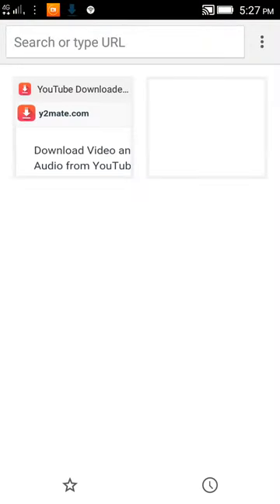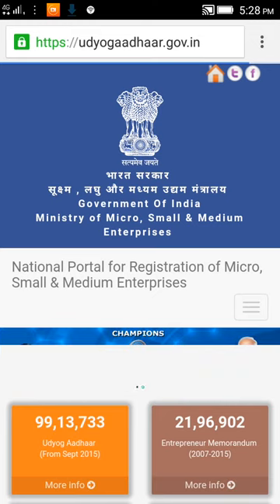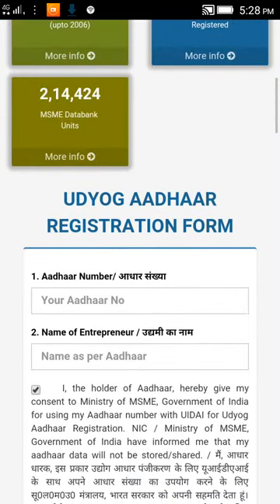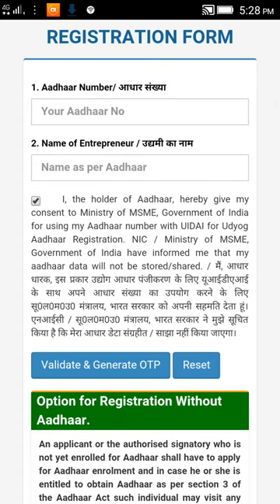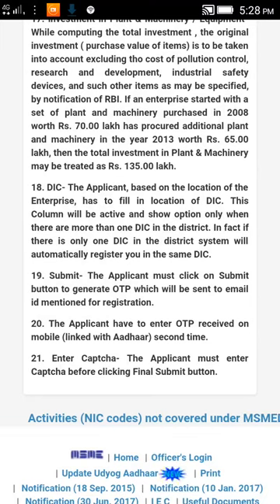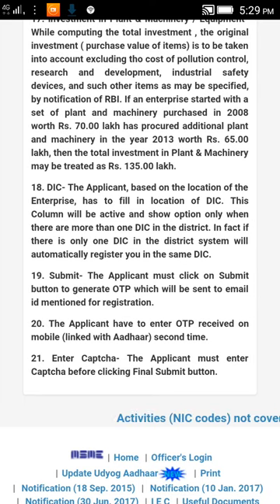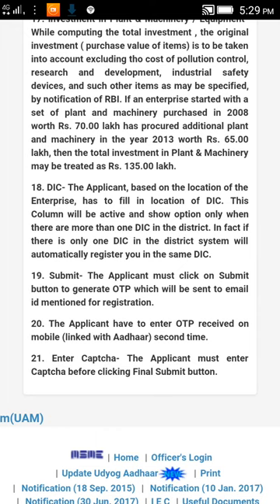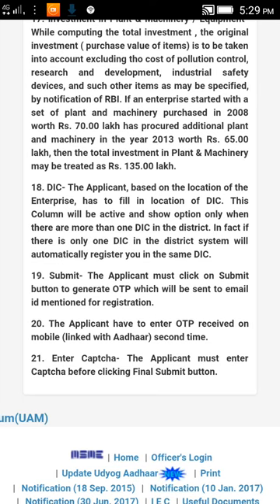how to register udhyog aadhar online